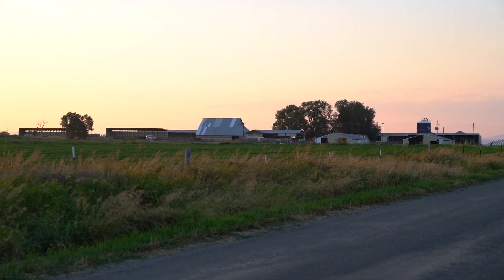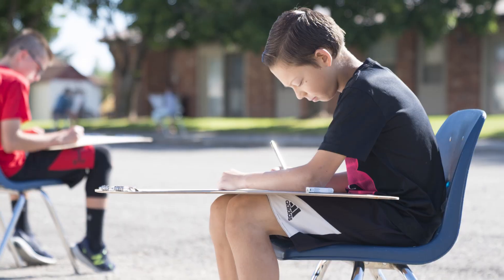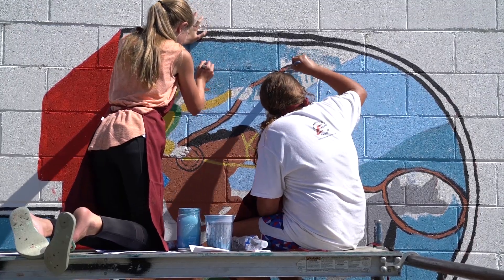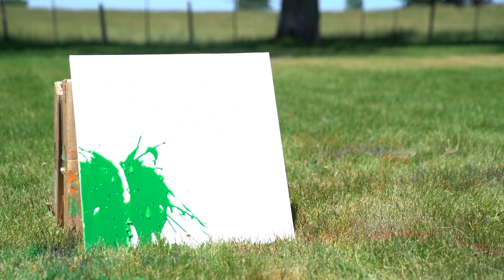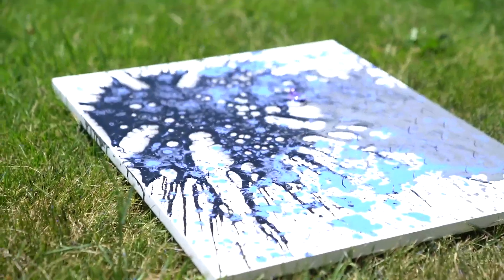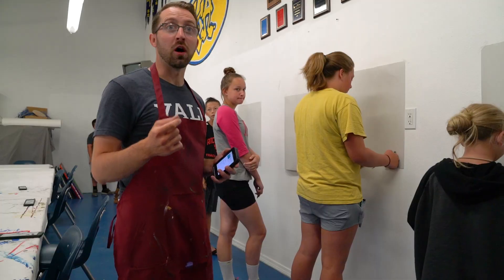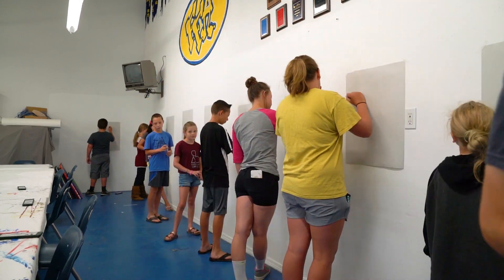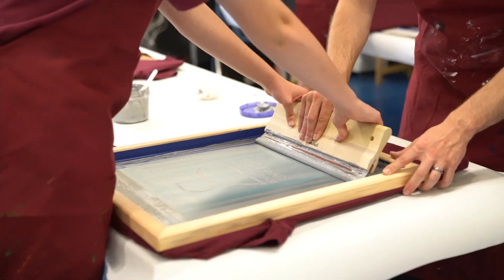Richfield Art Camp Documentary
After receiving a $15,000 grant to run a summer art camp, I moved across country from Philadelphia, PA to Richfield, ID, the hometown of my wife Sarah. The Richfield Art Camp was a 7 week program for youth ages 10-18 in Lincoln County. The camp was fully funded by the Ella Lyman Cabot Trust.